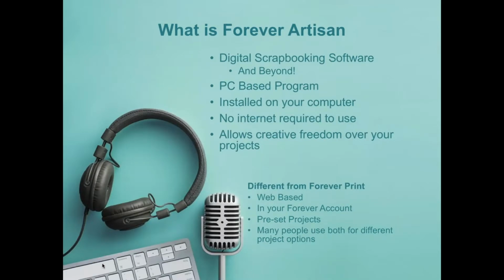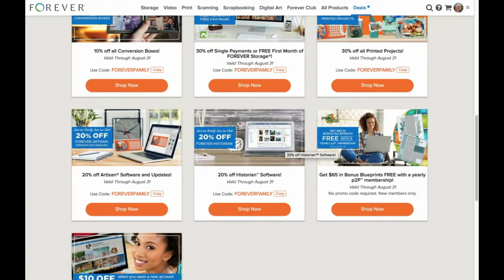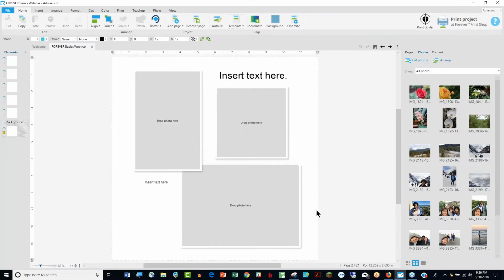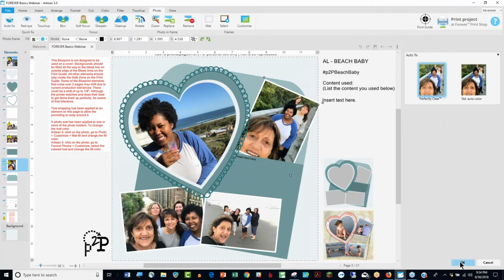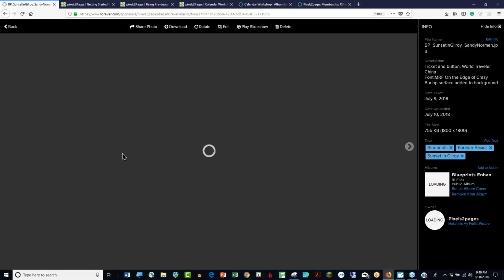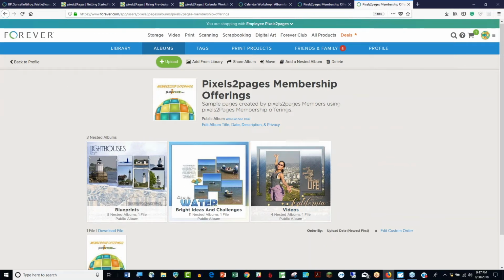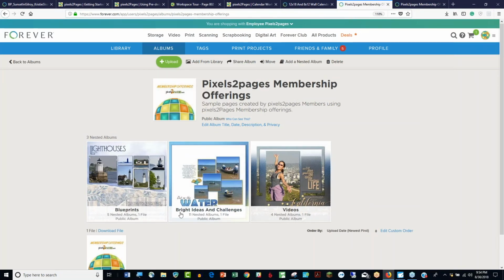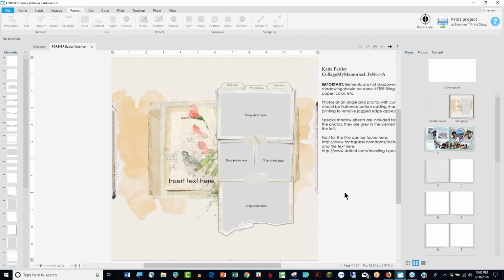What is Forever Artisan? Digital Art? p2P?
Tameka Bond, Artisan Expert & Manager of p2P, joins us to share about all things Artisan! There are so many possibilities with this creative software! Tameka will share some of her favorites creations that were submitted by p2P members.